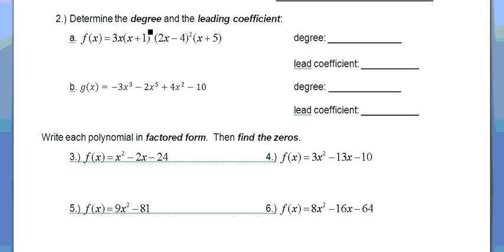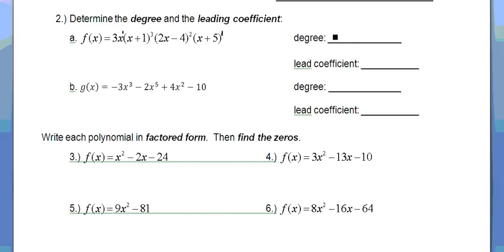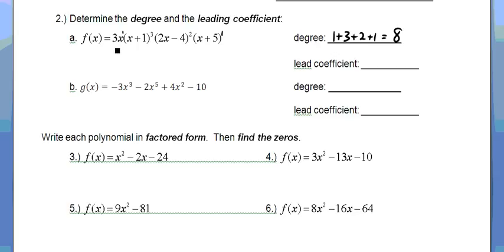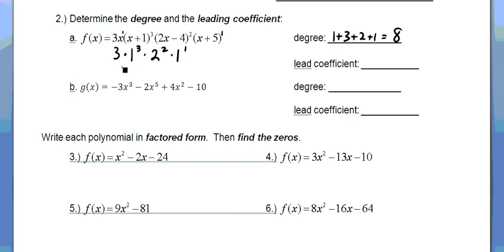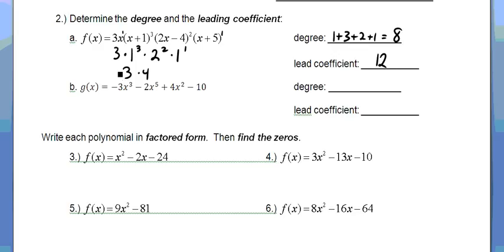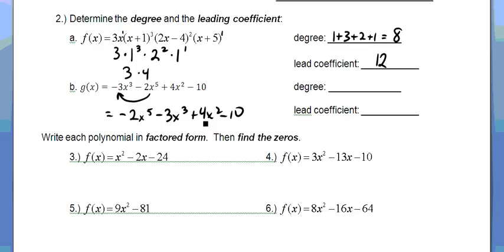IA Ch 6 Review #2.wmv